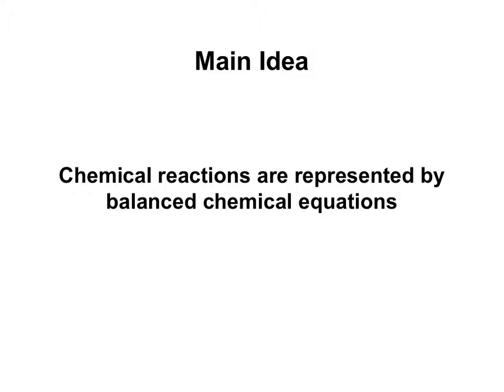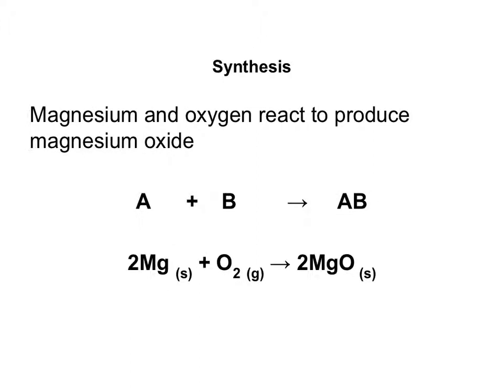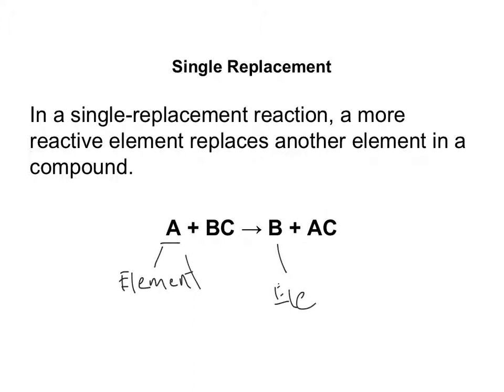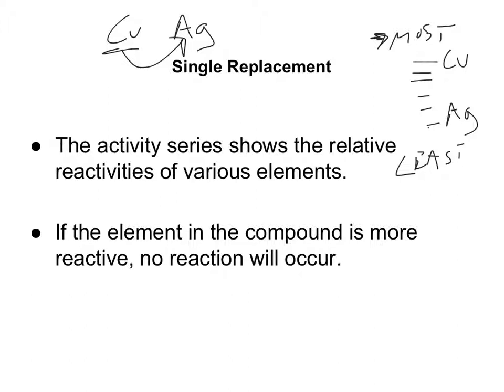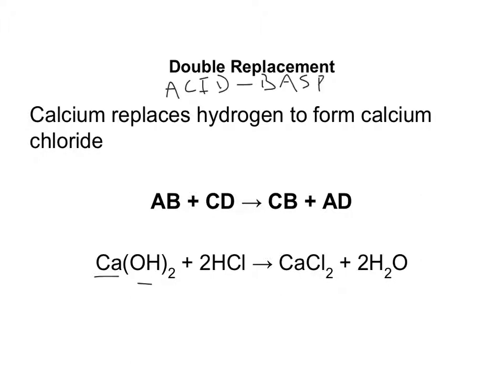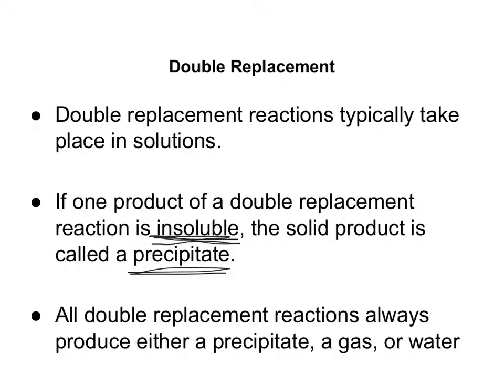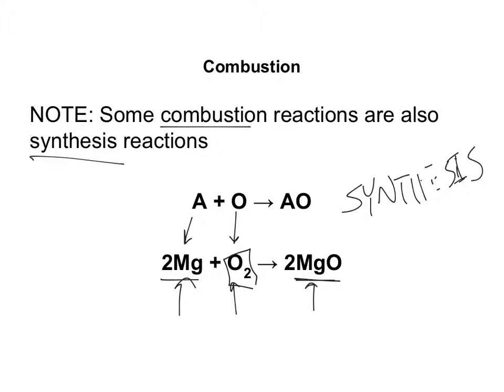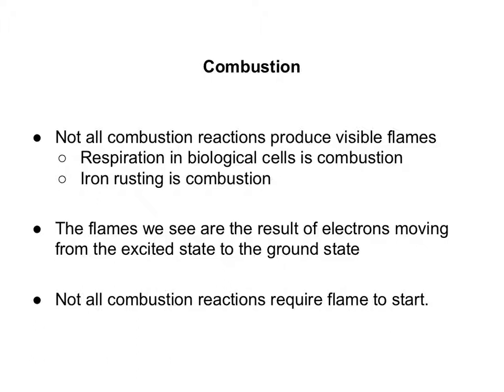Classifying Chemical Reactions Lecture